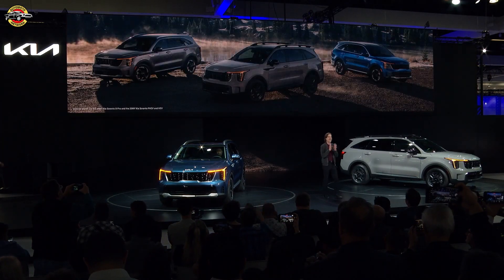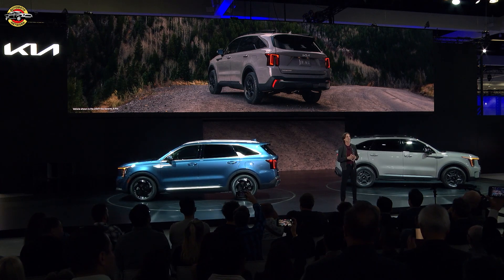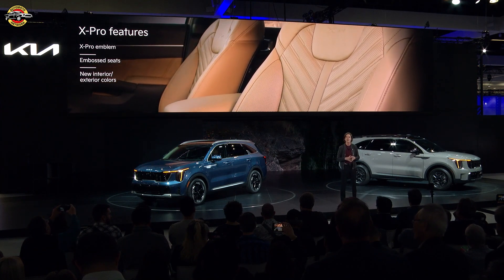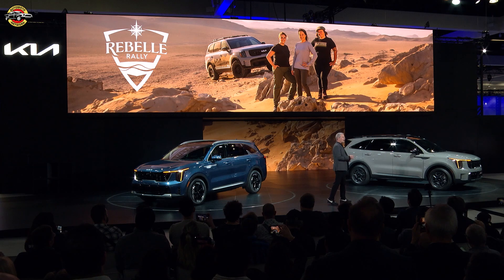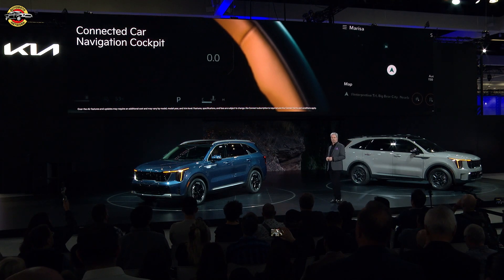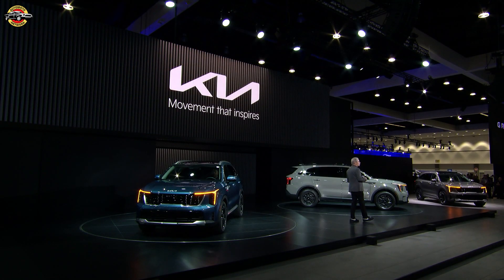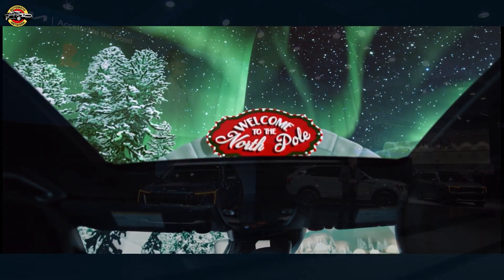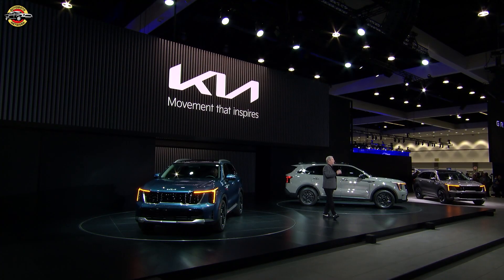2024 Kia Sorento Unveiled: Rugged Elegance Meets Next-Gen Tech at LA Auto Show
Explore the 2024 Kia Sorento debut at the Los Angeles Auto Show, boasting a confident redesign, premium interiors, and groundbreaking tech inspired by the EV9. Discover the X-Pro variant's enhanced outdoor capability and innovative features setting new standards in midsize SUV excellence.